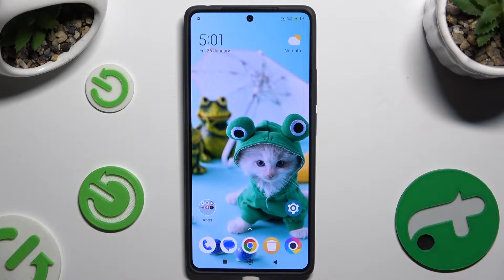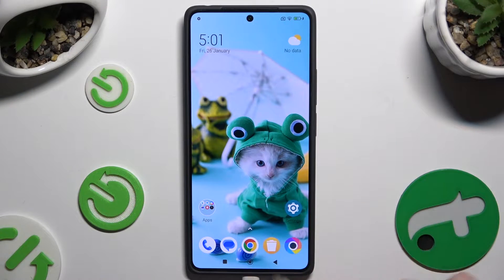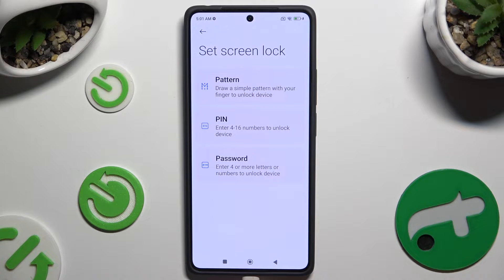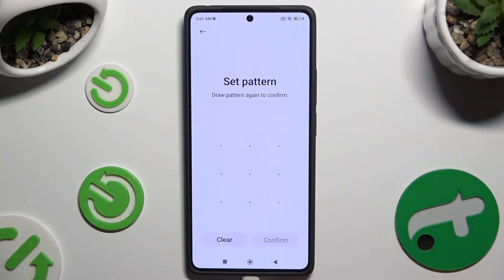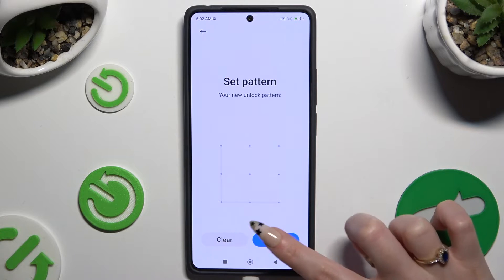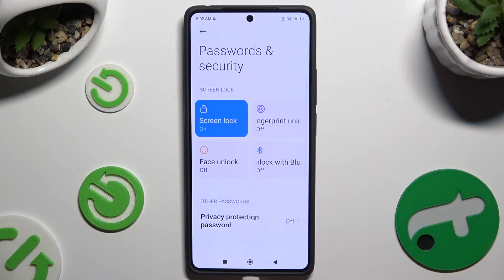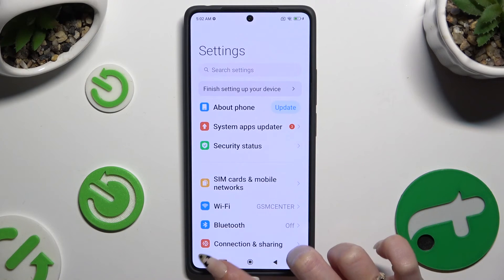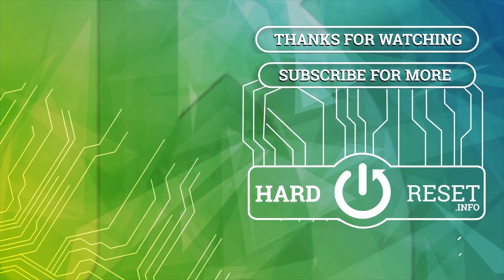How to Set Screen Lock Method in POCO M6 Pro - Add Screen Lock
As you know, protection of your smartphone is very important and you should always use a screen lock method to make sure that you are only allowed to use your own device. Find out how to get into the proper place in settings in order to add screen lock in Poco M6 Pro smartphone. Decide which method you want to use on this Poco device, check out if the passcode, pin or pattern will be a good choice for you.

How to set a screen lock on POCO M6 Pro? How to find all screen lock methods on POCO M6 Pro? How to set FaceID on POCO M6 Pro? How to turn the passcode on in POCO M6 Pro? How to set the passcode on POCO M6 Pro?